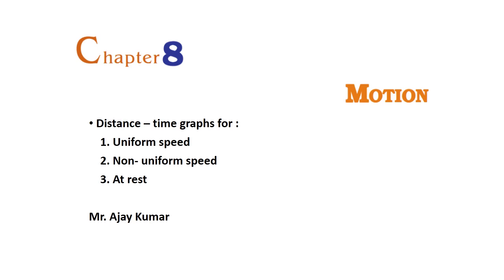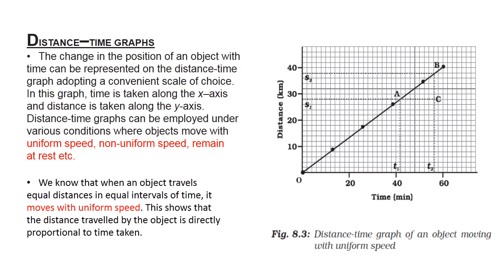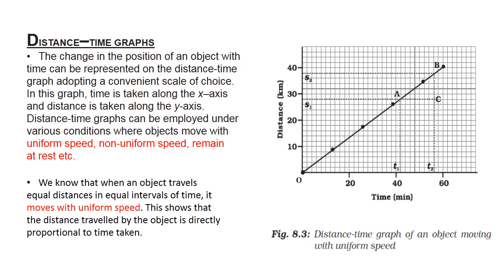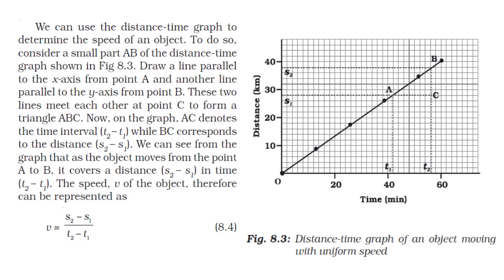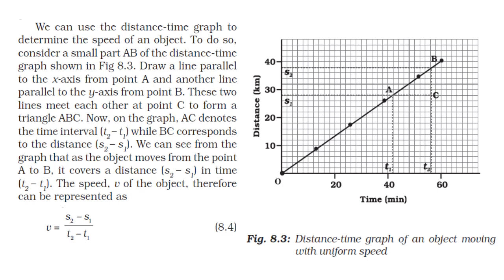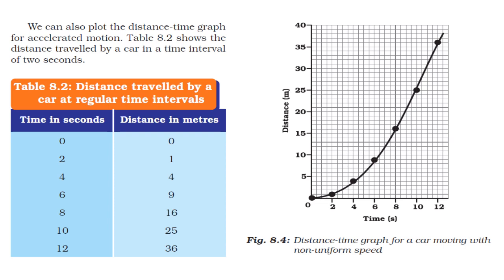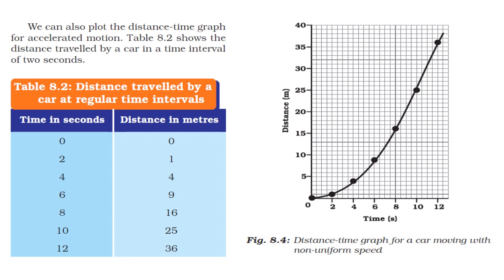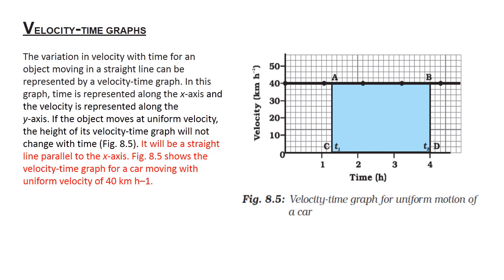BK Birla Centre for Education, Pune(Class IX motion Distance - time graph part 3)